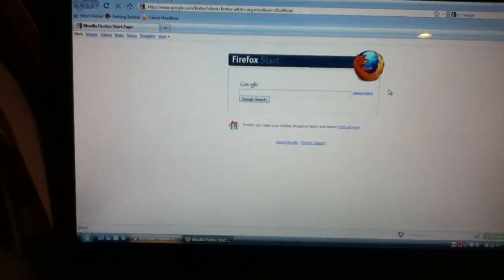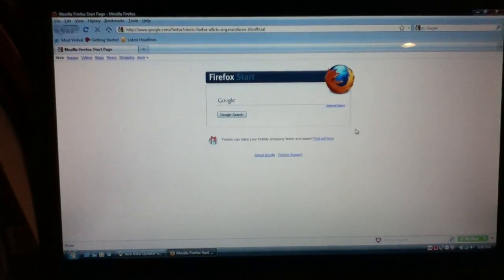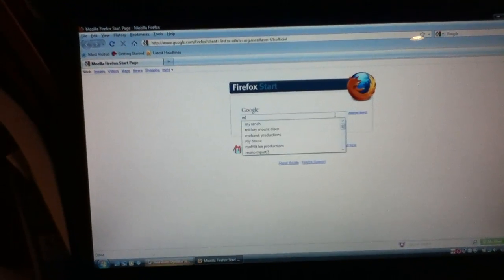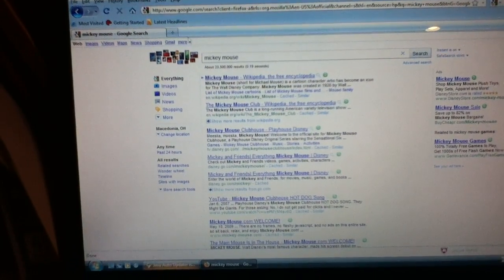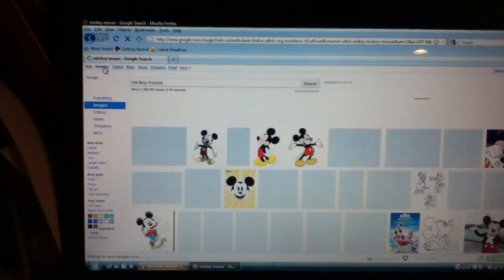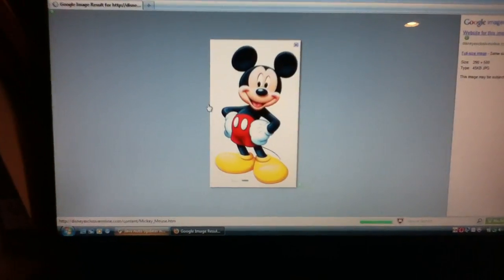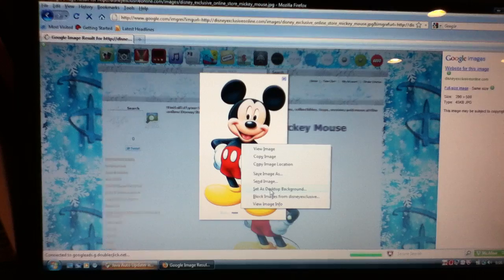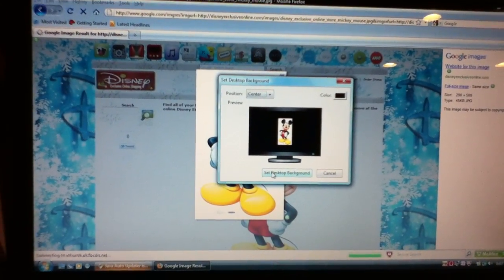How to Make and Set a Laptop Background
Quick guide on how to make and set a laptop background with pictures off the internet!